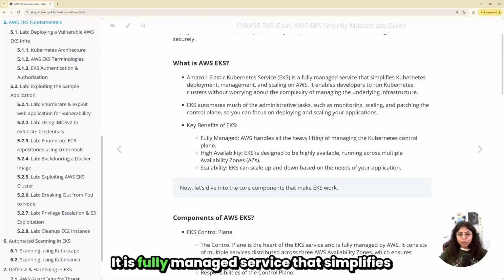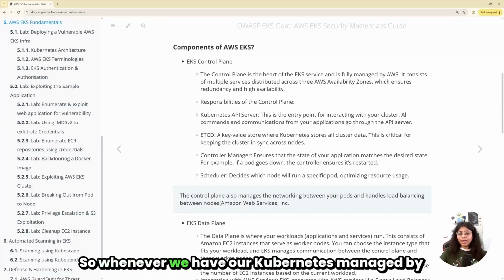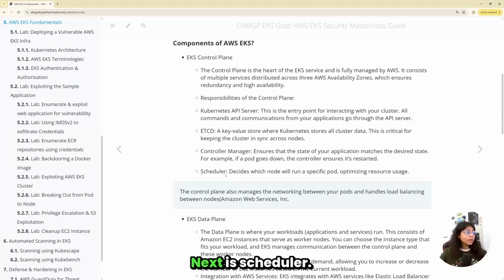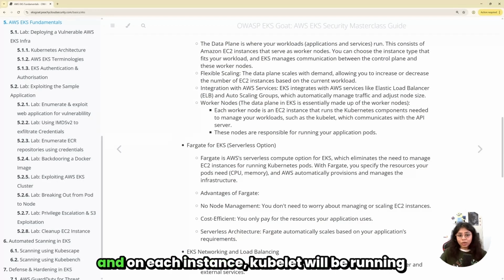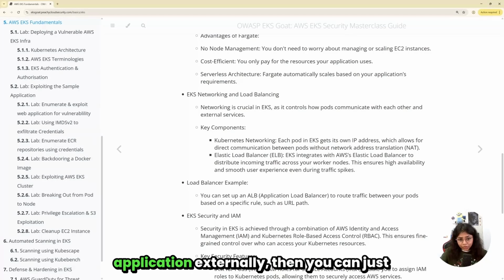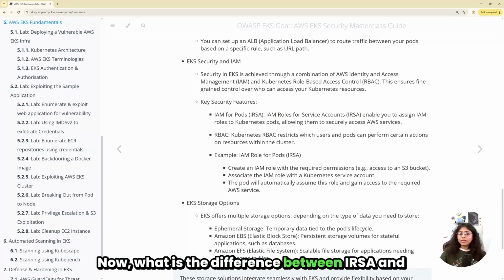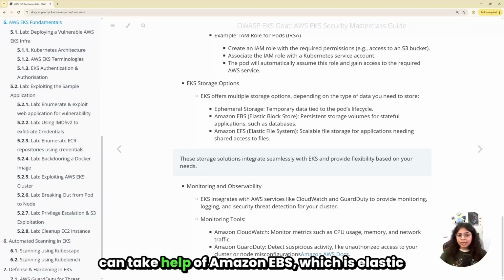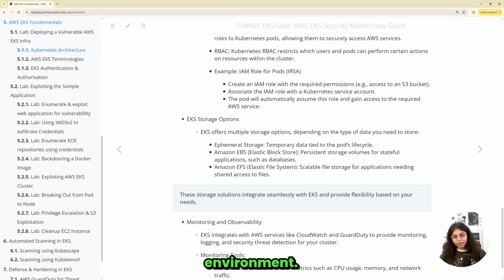CH-5 – AWS EKS Fundamentals | AWS EKS Security Masterclass with OWASP EKS Goat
Understand how Amazon EKS (Elastic Kubernetes Service) works under the hood and how its architecture is designed for scalability, security, and high availability. This forms the base for building and securing real-world Kubernetes environments.

In this video you will learn:

- What is Amazon EKS and why it is used ?
- Key benefits like high availability, scalability, and AWS-managed control plane
- Deep dive into Control Plane components (API Server, etcd, Scheduler, Controller Manager)
- Understanding Data Plane (Worker Nodes / EC2 instances) and workload execution
- Difference between IRSA (IAM Roles for Service Accounts) and RBAC
- Networking basics including pod-level IP and load balancer exposure
- Storage options: EBS vs EFS vs Ephemeral storage
- Monitoring & security using CloudWatch and GuardDuty

This session helps you build a strong foundation around container registry security, which is critical for Kubernetes, EKS, and modern DevSecOps pipelines.

This chapter is part of the AWS EKS Security Masterclass on PeachyCloudSecurity YouTube, presented by **TheShuklaDuo (Anjali & Divyanshu)**.